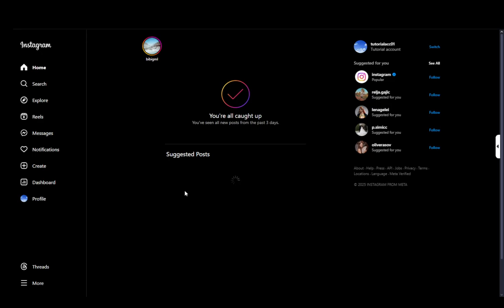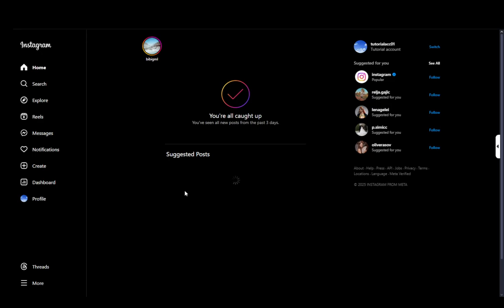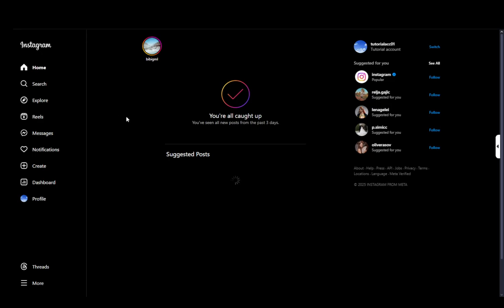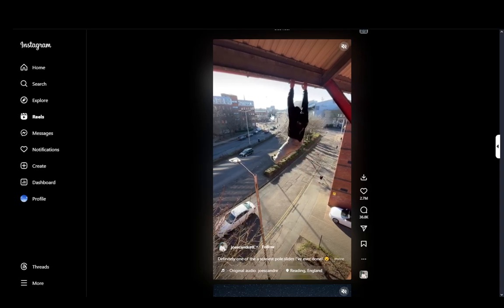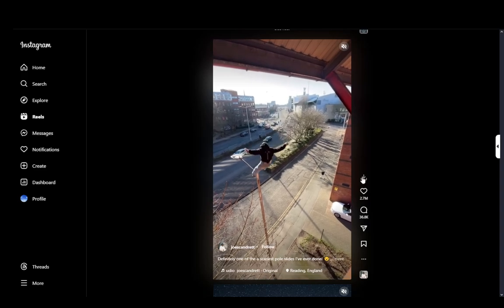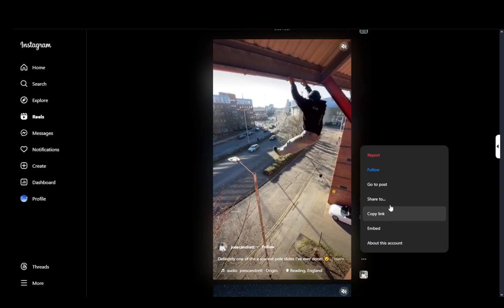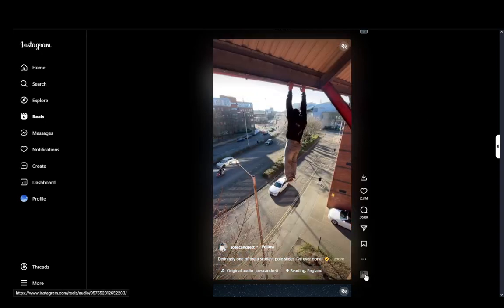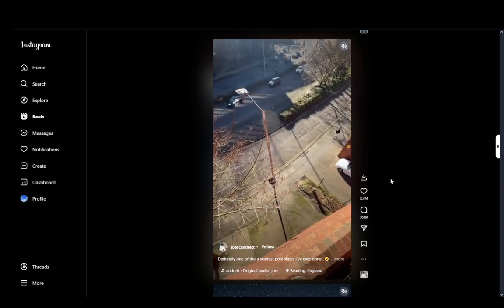How To Watch Instagram reels On PC Tutorial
Today we talk about watch instagram reels on pc,how to watch instagram reels on pc,instagram reels on laptop,how to post instagram reels from pc,instagram reels on pc,instagram reels from pc